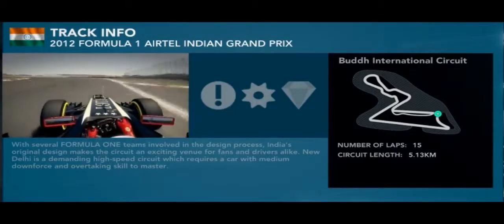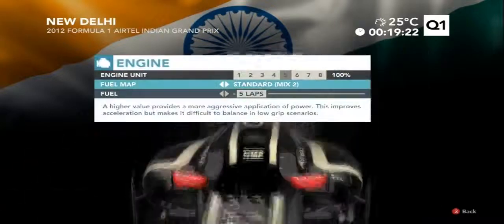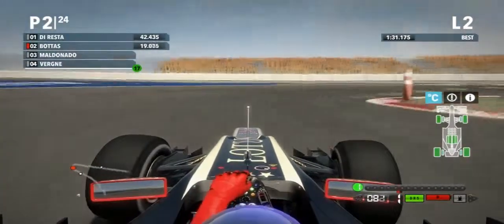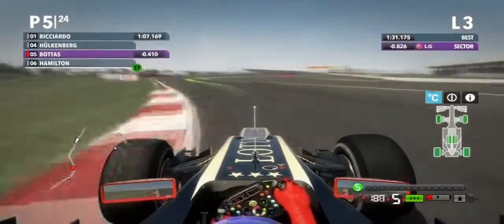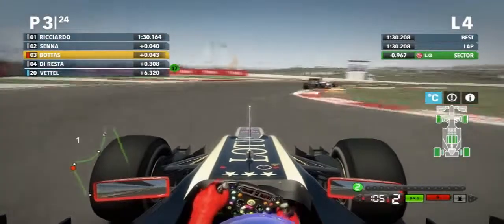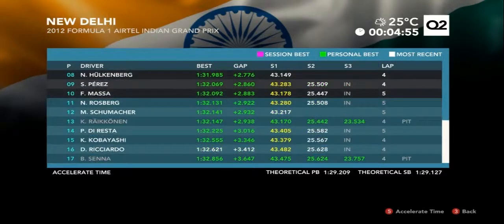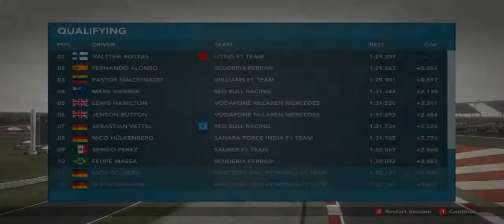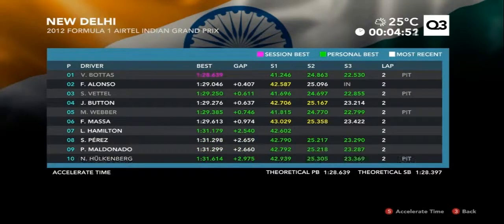F1 2012 Career: India Qualifying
My 2nd qualifying EVER in India...